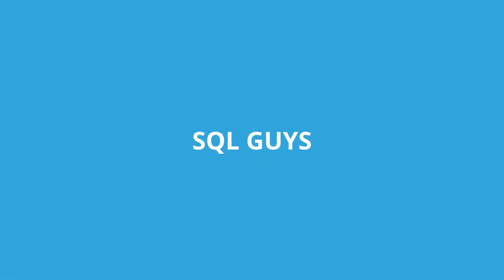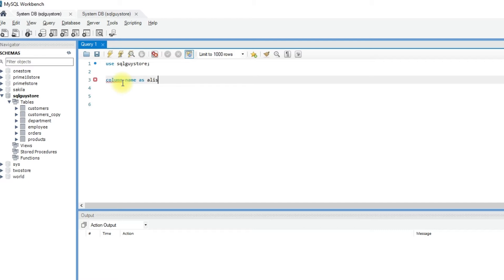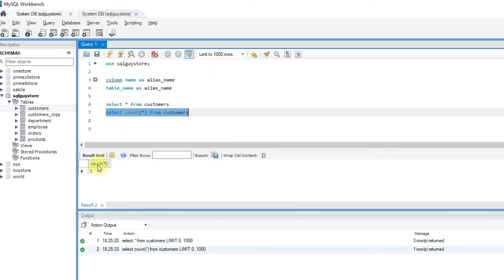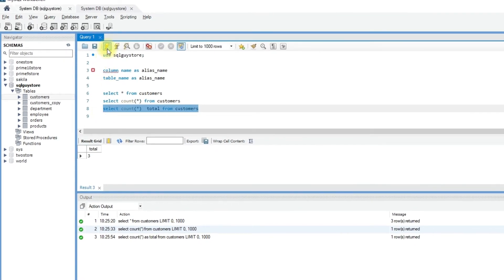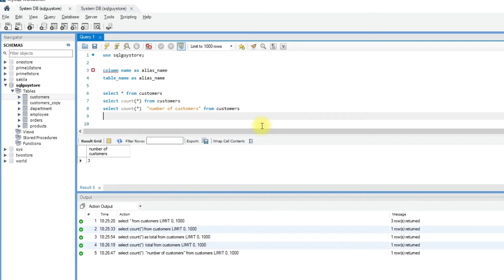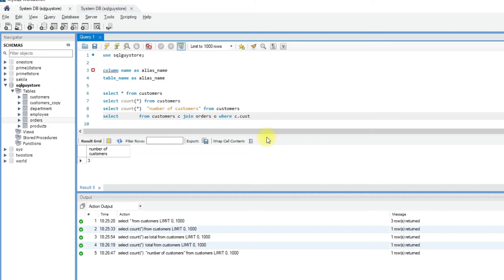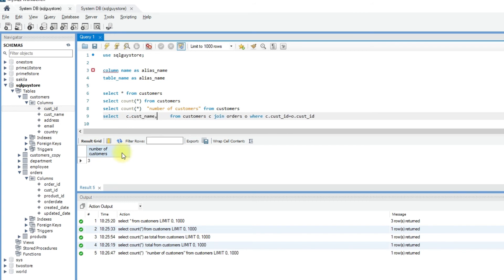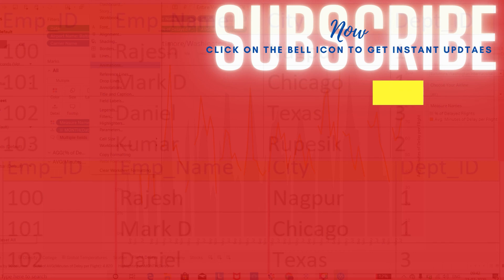SQL Tutorial - Aliases in SQL | Alias Column and Table names | AS Keyword in SQL | Rename columns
In this video, I have discussed about aliases in SQL. Alias in SQL is used to rename column and table names.  Using AS keyword we can give temporary name to column and Table.